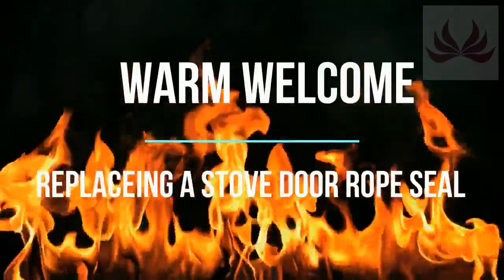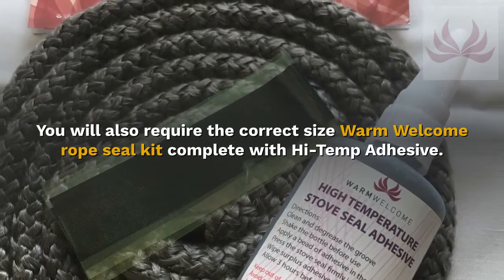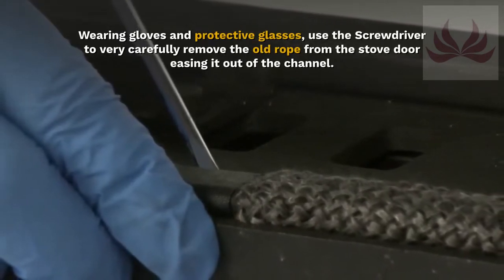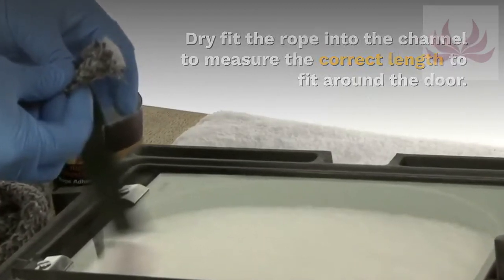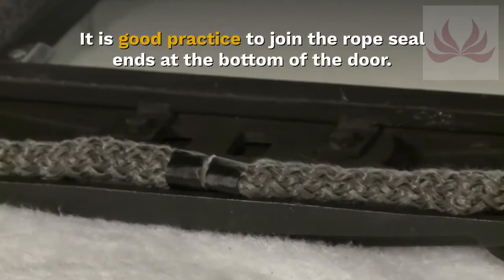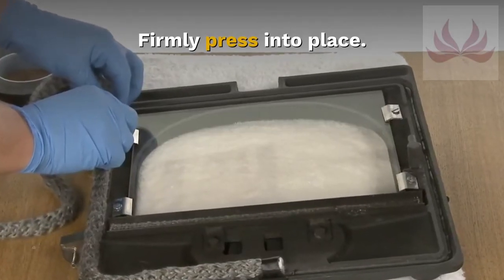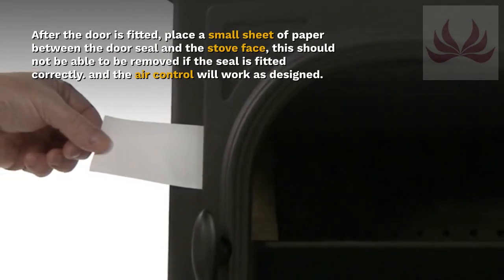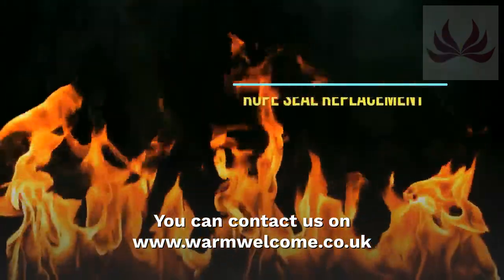stove rope replacement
How to replace a Wood or Multi Fuel  Rope Door Seal